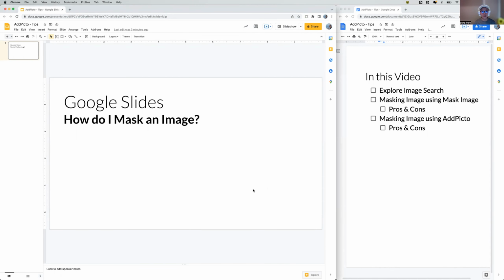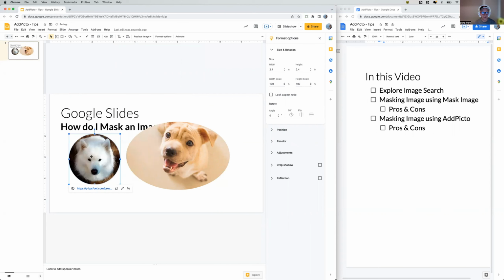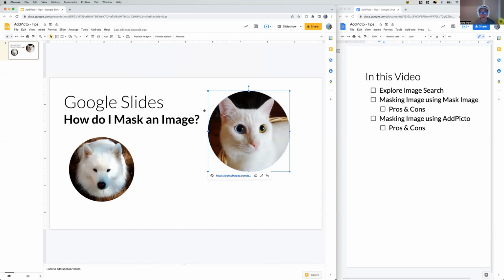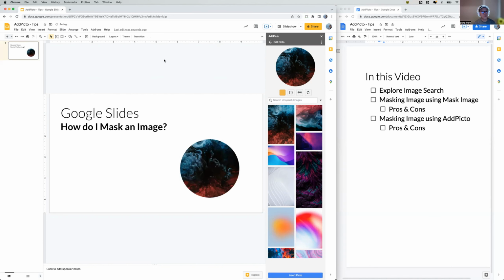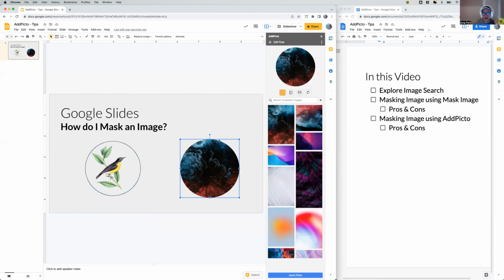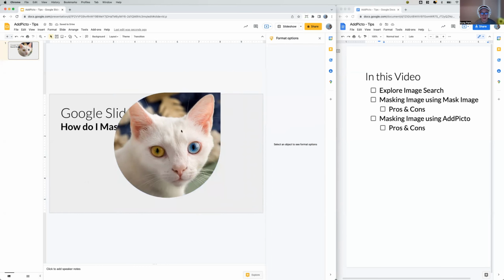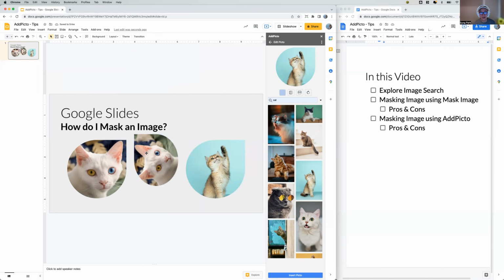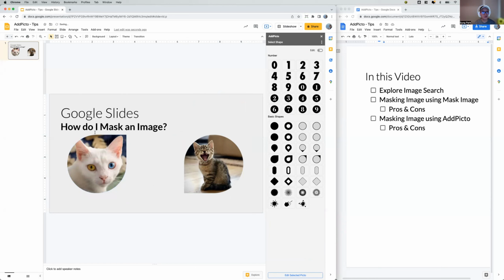Tutorial: Google Slides Mask Image Feature vs. AddPicto Image Mask Add-On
If you want to mask an image in Google Slides, this is the video for you. There are two ways (I'm aware of) that you can mask images. The first is using the built in Mask Image feature in Google Slides, the second is to use an add-on called AddPicto.

In this video we go over both ways of masking an image and the pros and cons of each.